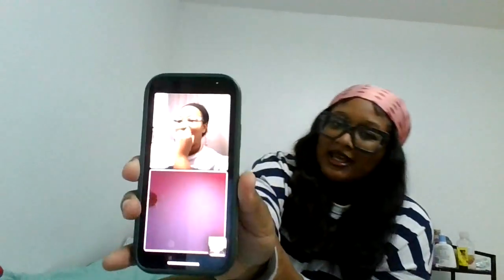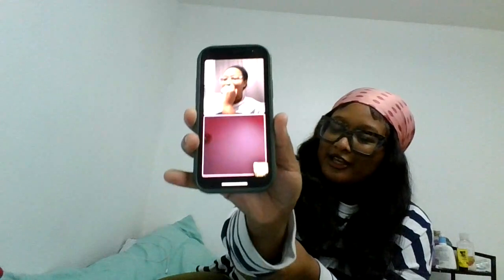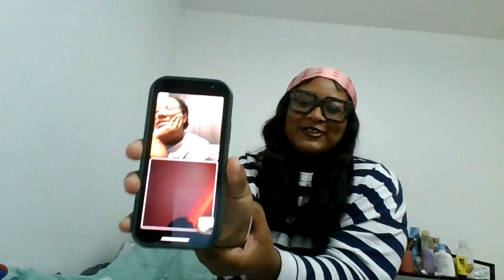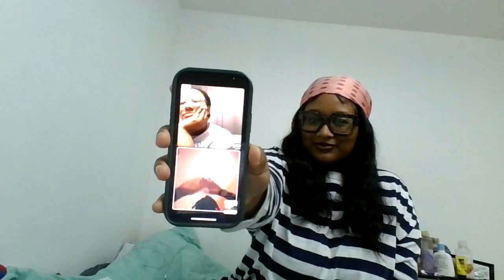Wor-Wic EDU-155 Lesson Plan Video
I read my "Students" If You Give A Mouse A Cookie by Laura Numeroff
I go through the first part of my lesson plan , and then i proceed to explain the rest of the parts that belong to my lesson plan.